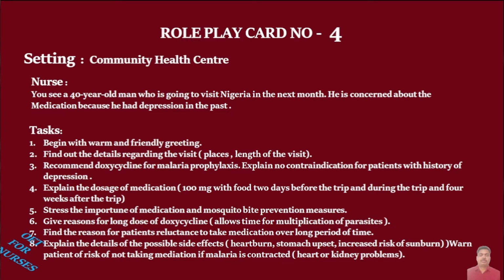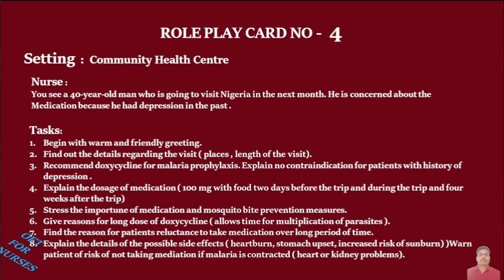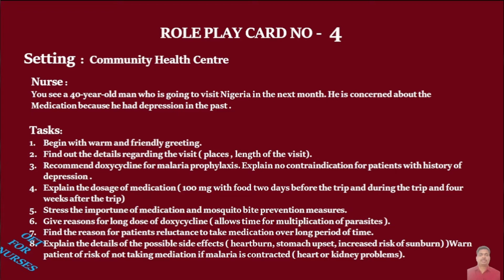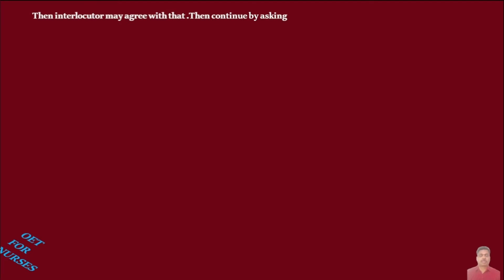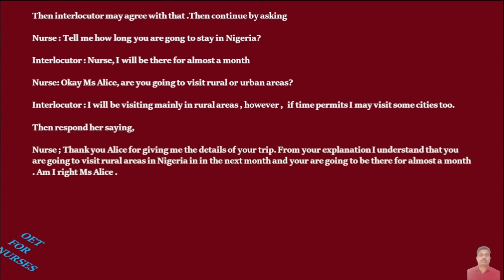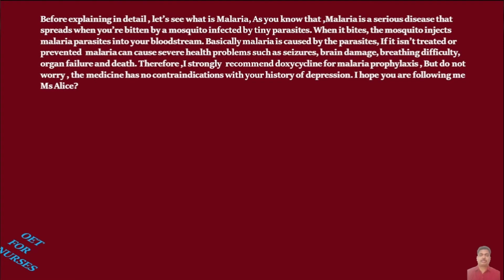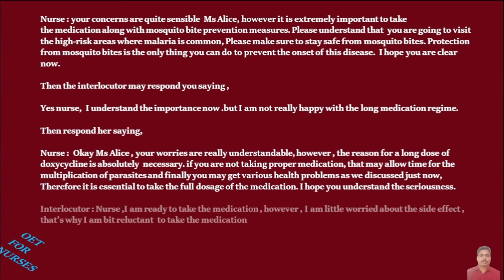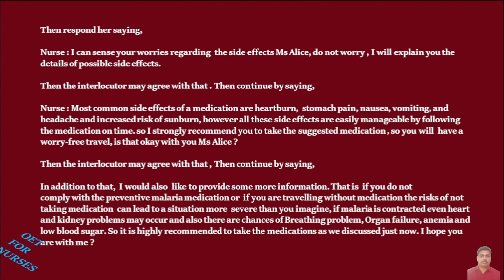LATEST OET SPEAKING ROLE PLAY SAMPLES FOR NURSES WITH AUDIO TRANSCRIPT - MALARIA PROPHYLAXIS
OET Speaking Role Play Sample for Nurses  -  Malaria Medication

This video contains the interactions with a parson who is planning to visit Nigeria . Here  you need to explain the importance, dosage and frequency  of Malaria Medication before, during and after return. Moreover you need to explain the complications of travelling  without Malaria Medication.

oet
oet speaking samples for nurses
oet speaking for nurses
oet speaking for beginners
oet speaking emergency department
oet speaking malaria
oet role play samples
OET speaking
oet speaking transcript
OET for nurses
e2 oet
mihiraa oet speaking
online oet exam prepration
latest oet speaking role play
medcity international academy oet
Latest OET Speaking sample
oet speaking roleplay transcript
oet speaking role play malaria prophylaxis
oet role play malaria medication
oet speaking  malaria infection
oet speaking with jay
online oet exam preparation
online ielts exam preparation
oet exam preparation
pte exam tips
cbt exam tips
ielts kerala
medcity kannur
ielts online study
oet online study
nursing exams tips
best oet training center in kerala
oet online coaching kannur
ielts online coaching kerala
online coaching
best oet online training with tips
best ielts online training
ielts
ajinorah
tijus academy
bghud
ajinorah live
oet exam